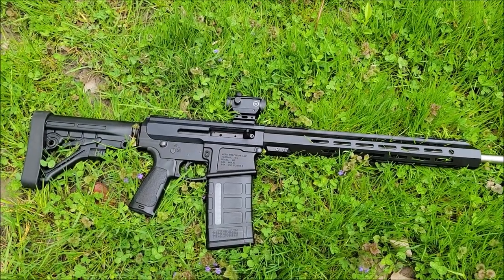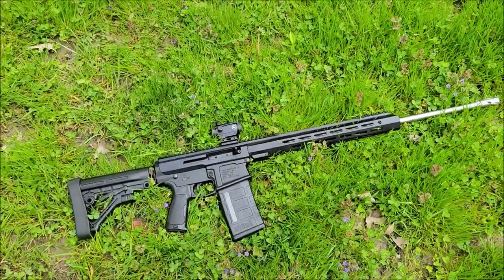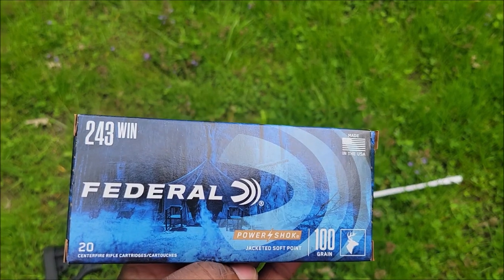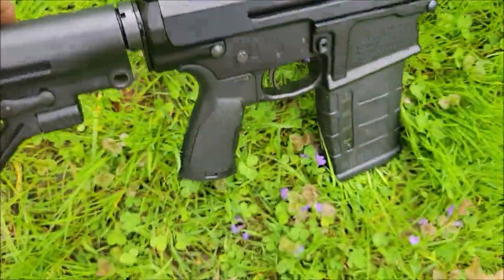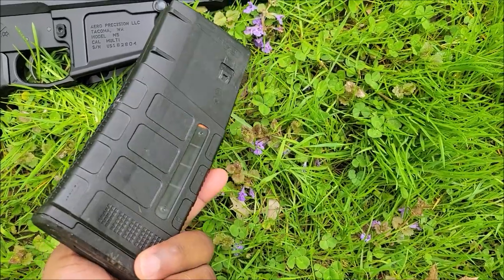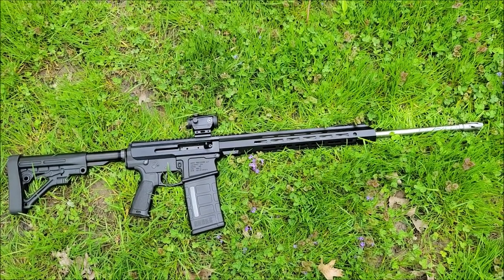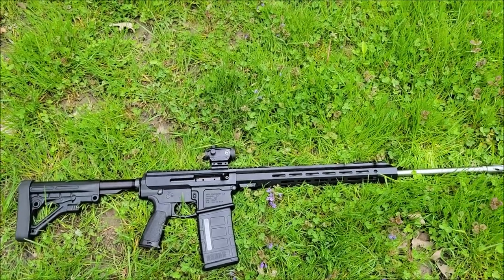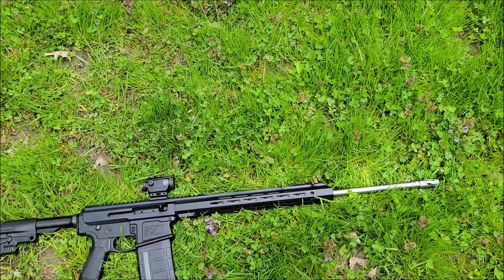MY NEW GUN FOR 2023 .243 WIN AR-10